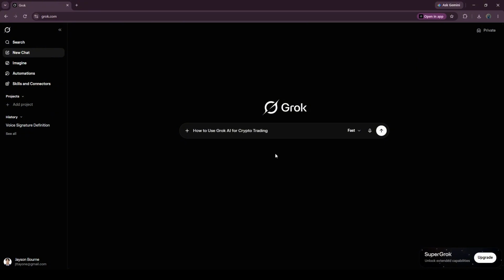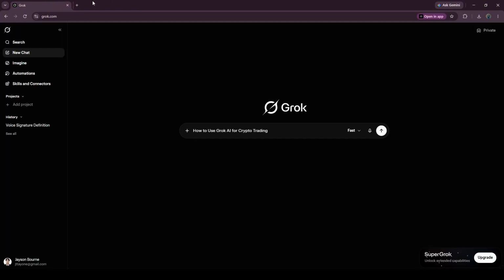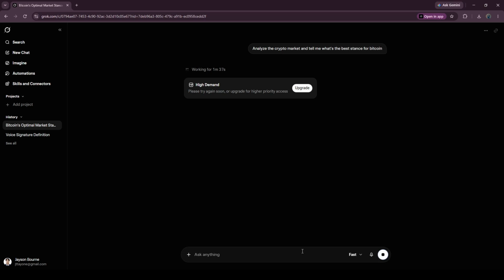How to Use Grok AI for Crypto Trading Easily 2026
In this video I have shown How to Use Grok AI for Crypto Trading Easily 2026.

In this tutorial, you will learn the key steps to effectively utilize Grok AI for crypto trading. We'll cover everything from setting up your account to analyzing market trends using this powerful AI tool. You will walk away with actionable insights that streamline your trading experience and enhance profitability in the volatile crypto landscape.

Understanding the significance of Grok AI will enable you to make informed decisions based on deep market analysis. This tool is not just for traders; businesses can leverage it to automate trading strategies and minimize risks. By incorporating Grok AI into your trading arsenal, you position yourself ahead of the competition.

Grok AI harnesses the power of automation to simplify complex trading tasks. Integrations with popular exchanges make it user-friendly, allowing for alerts and trade execution with minimal manual intervention. The automated features are especially vital for those who want to maintain a competitive edge without being glued to the screen.

Whether you're a beginner looking to get started or a seasoned trader exploring advanced strategies, Grok AI caters to both ends of the spectrum. With its intuitive interface, even individuals new to trading can navigate the system effectively and start optimizing their strategies.

You'll learn:
- How to set up Grok AI for your crypto trading needs
- Key features and functionalities of Grok AI
- Steps to analyze crypto market trends using AI
- Advantages of automation in trading
- Tips for beginners and professionals alike

Perfect for crypto traders, aspiring investors, and business professionals looking to enhance their trading strategies.

0:00 Introduction to Grok AI
0:50 Setting Up Your Account
1:30 Analyzing Market Trends
2:30 Utilizing Automation Features
3:30 Tips for Successful Trading